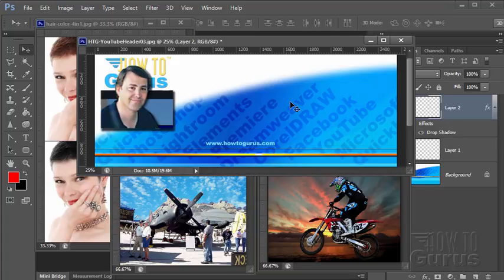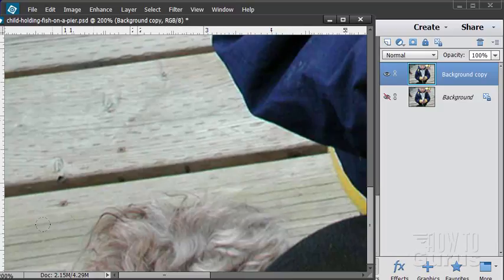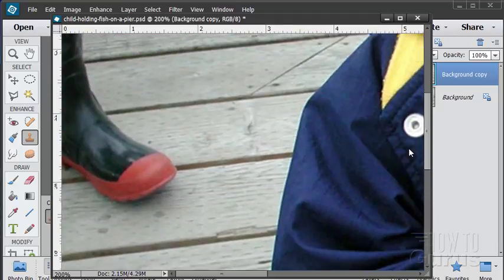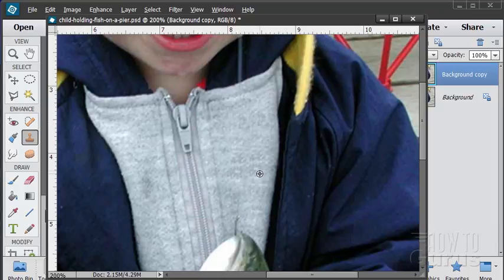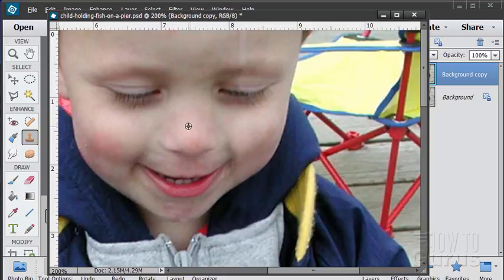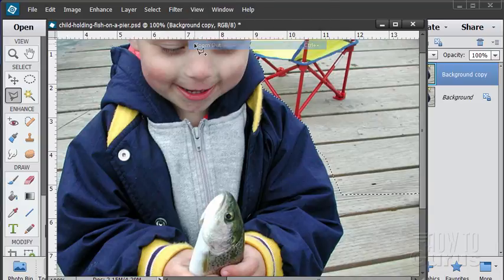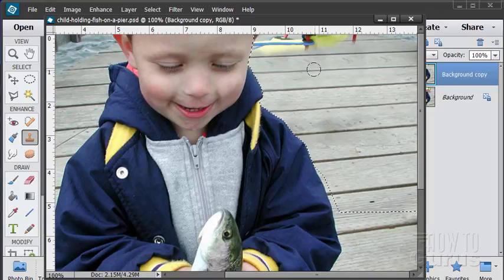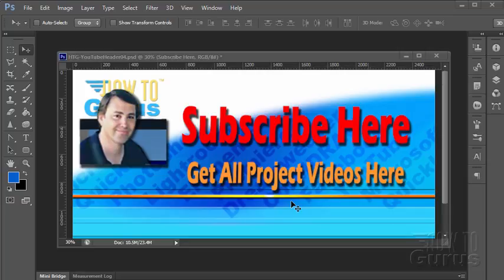How You Can Remove Background Objects with Photoshop Elements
Remove background objects Photoshop Elements. I show you how to Remove background objects and People on difficult surfaces using Adobe Photoshop Elements.

The image used in this project video is in the public domain. Here is the link if you would like to download the image for your own use.